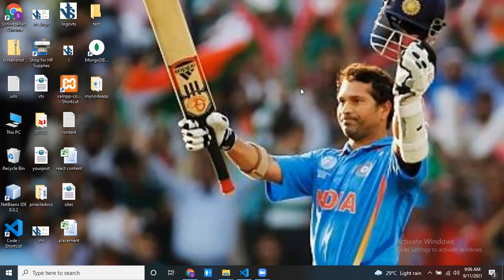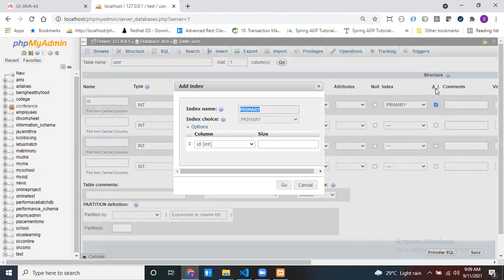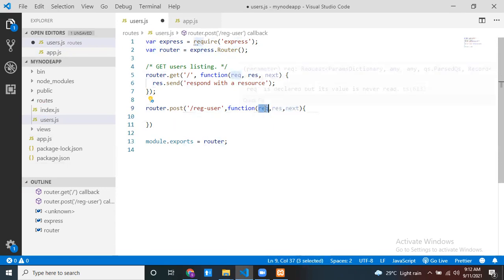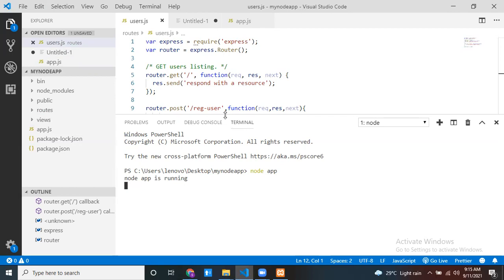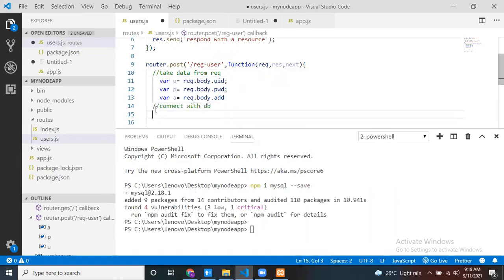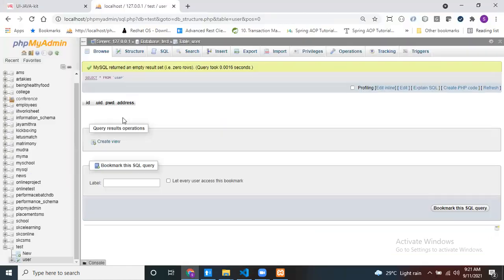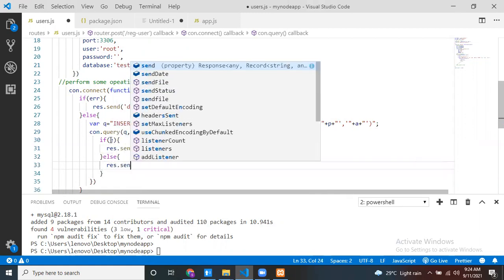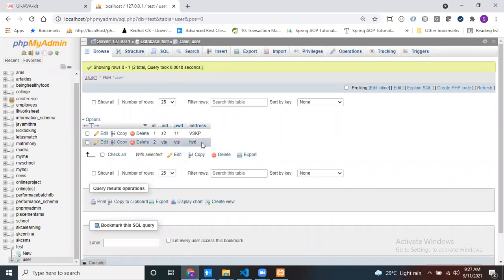Connect with MySQL using Node Application